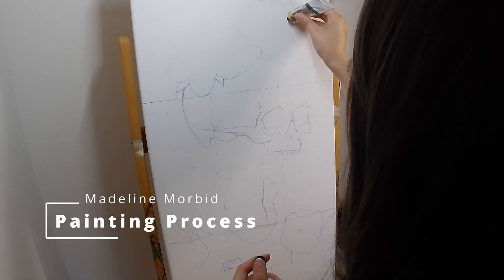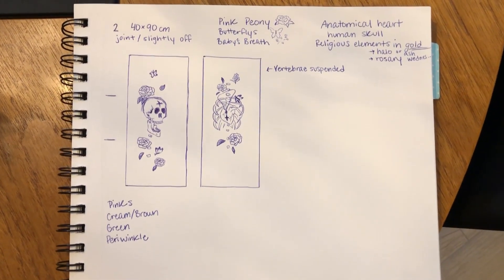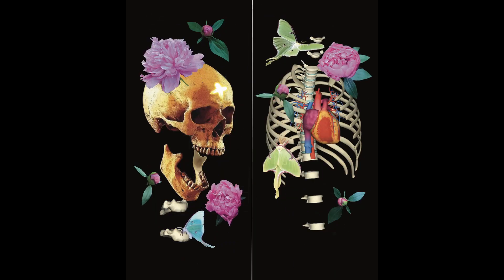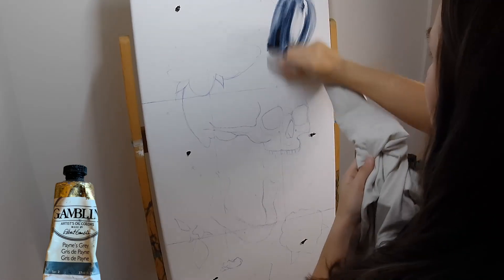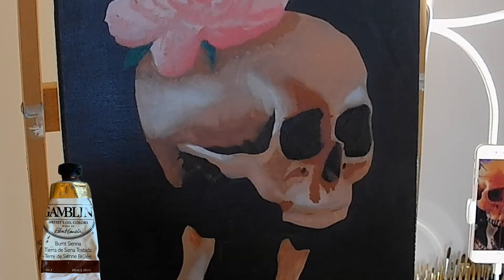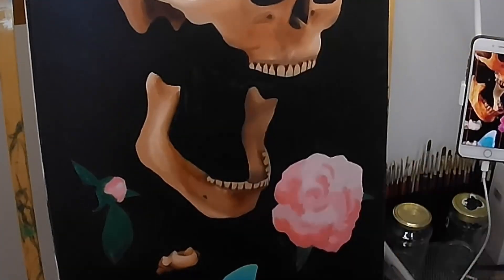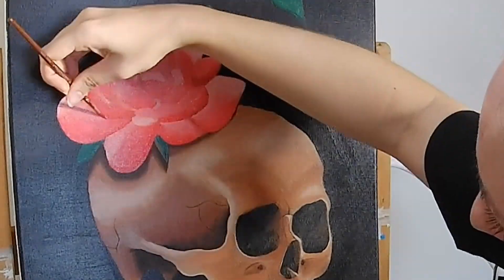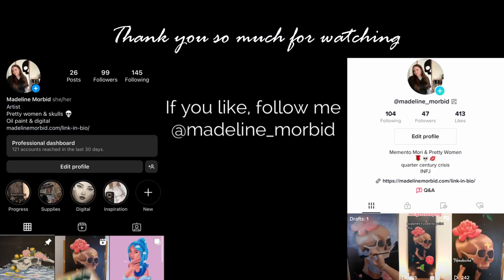My Oil Paint Process \\ How to start an oil painting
This is an overview of how I start an oil painting, including setting up my mini art studio in a new apartment.

There is quite a lot of set up before even putting your brush to canvas - so I hope this helps if you plan on starting your first oil painting.

Breakdown:
0:00 Introduction & space to paint
0:26 Prepare canvas
0:56 Reference creation
2:06 Mixing paint
2:52 Tone canvas
3:18 Painting on canvas

🎨 Supplies:
Oil paint on canvas
Paint thinner (Odorless mineral spirit)
Medium (Liquin Original by Winsor & Newton)
40 cm x 90 cm pre-stretched canvas, with extra gesso applied
Rub n buff Gold Leaf
Picture frame as a glass palette
Palette knife

👩‍🎨 About me:
I am a self taught artist who enjoys both oil paint and digital art. Some things that inspire me are the balance of light and dark, the struggle of good and evil, and anything that is not what it seems.